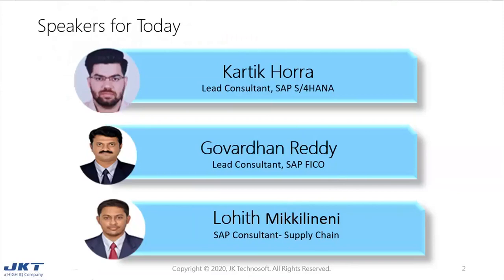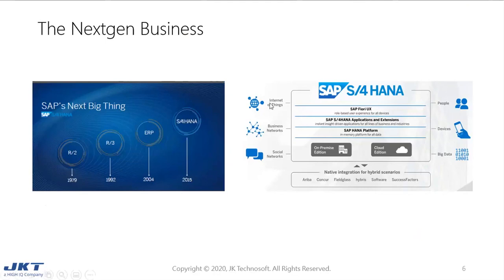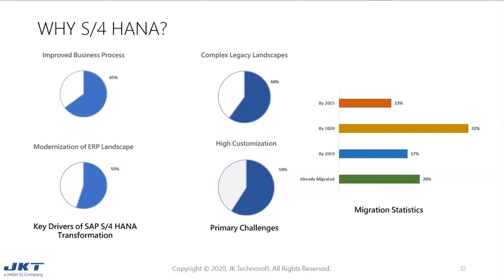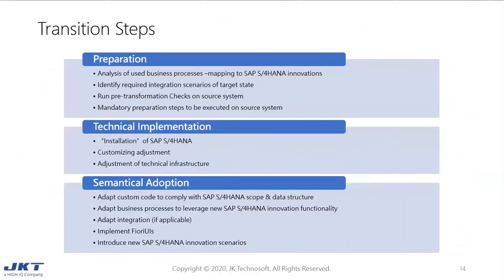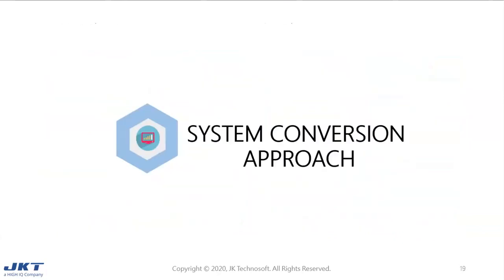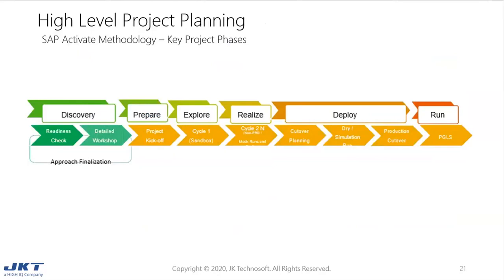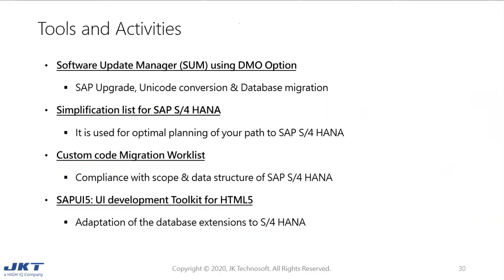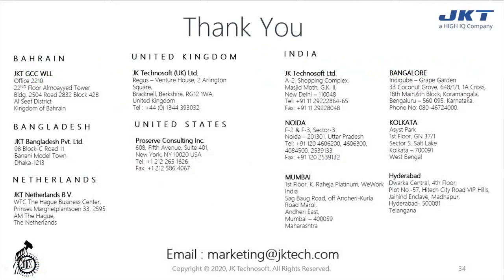Webinar (UK/Europe) - Demystifying SAP S/4HANA | JK Tech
SAP S/4HANA brings up a plethora of opportunities for SAP Customers to realign its business processes by minimizing the dependence on old legacy technologies and infrastructure. Faster processing, flexibility to have both cloud and on premise and enhances user experience makes S/4HANA an important strategic decision.

SAP Customers can leverage S/4HANA as it enables them to Reimagine Business Models, Reimagine Business Decisions and Reimagine Business Processes. They have 3 choices: New Implementation, System Conversion and Landscape Transformation. The system conversion approach sights the details for a conversion from SAP Business Suite to SAP S/4HANA and its requisites.

Key Takeaways:
- Why S/4HANA?
- Transition to S/4HANA Plan.
- System Conversion – Migration Approach.
- Major Tools and Activities.

- JKT Migration Factory Services and Value Additions.